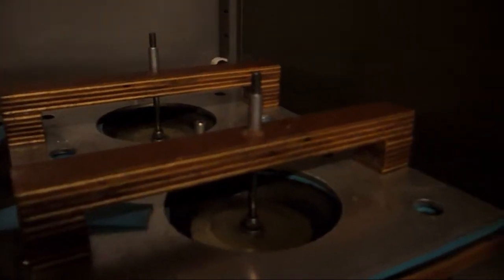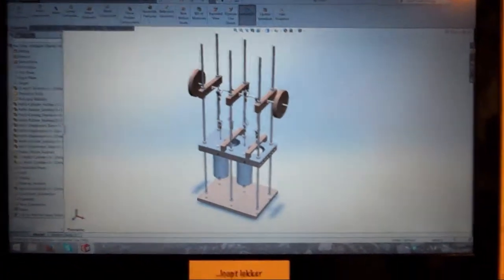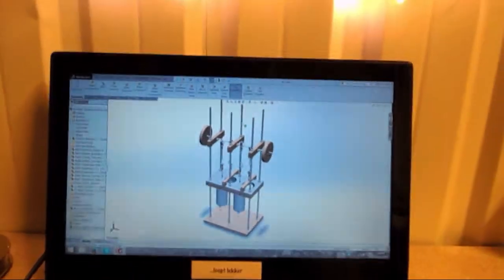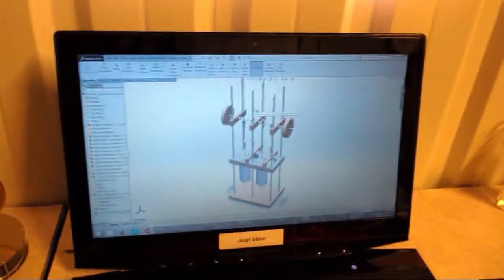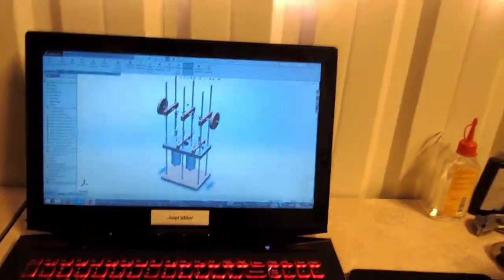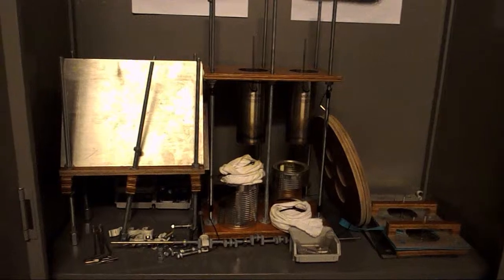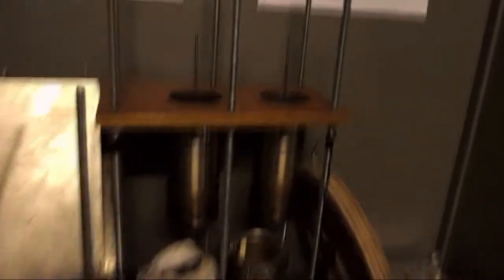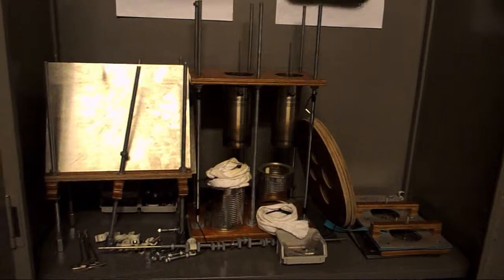Two Cylinder Stirling Engine - Rebuild #1 - introduction, talking about upgrade plans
Video about rebuilding the stirling engine. In this video some info about the upgrade plans etc.

Your suggestions/feedback/tips/tricks etc. are greatly appreciated!